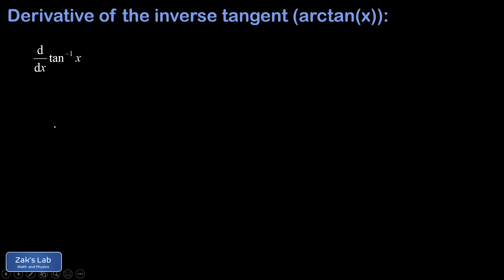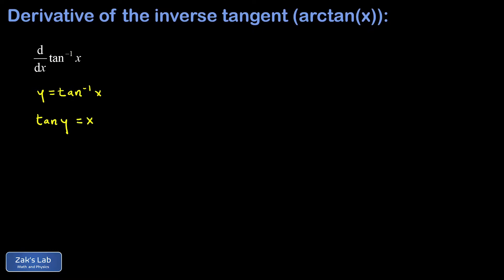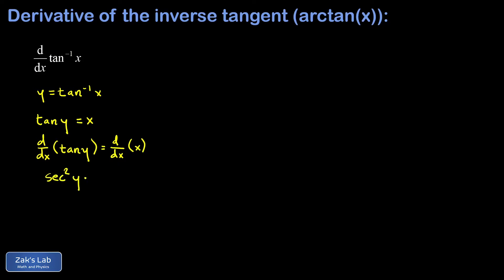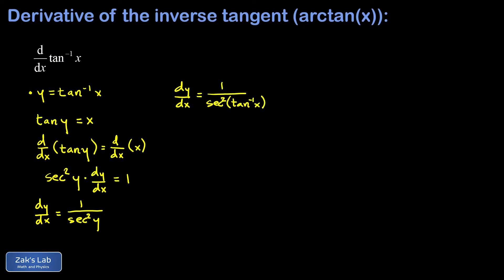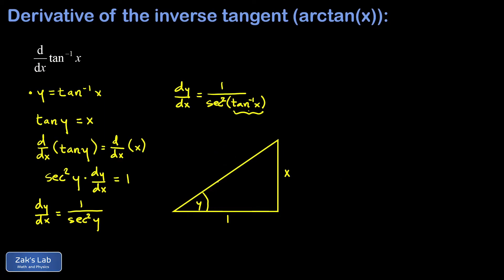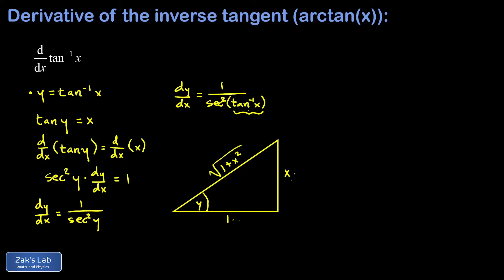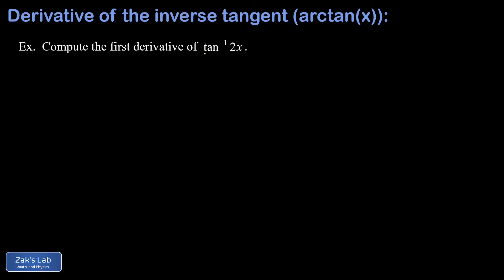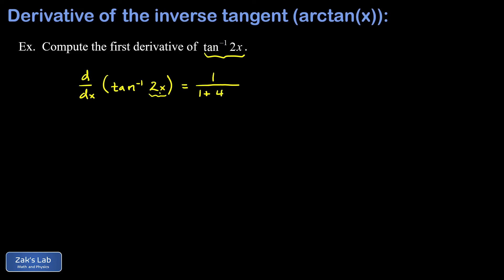Derivative of inverse tangent, arctan implicit differentiation + derivative of arctan(2x) example.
00:00 Compute the derivative of inverse tangent:  in order to make progress on the derivative of arctan(x), we start by giving it a name, y.  This allows us to invert the arctangent function and express the relationship as tan(y)=x.  We differentiate both sides with respect to x, and this requires the chain rule!  The derivative of tan(y) with respect to x means that the argument of the tangent function is a non-trivial function of x.  The chain rule says to differentiate first with respect to y, obtaining (sec(y))^2, then tack on the derivative of y with respect to x (dy/dx).  We solve for dy/dx and obtain the derivative of inverse tangent as 1/(sec(y))^2.  The arctan implicit differentiation is complete, but we still need to write the final answer as a function of x!

01:20 We replace y with arctan(x), but we still need to simplify sec(arctan(x)).  A trig function of an inverse trig function can always be simplified into algebraic form, and we do this by visualizing arctan(x) (the angle whose tangent is x) in a reference triangle.  We label the angle y, and we label the opposite and adjacent sides by using the fact that the tangent of y is opposite over adjacent.  Applying the pythagorean theorem, we find the hypotenuse of the triangle is sqrt(1+x^2), which allows us to compute the secant of y.  After simplifying the secant of inverse tangent, we arrive at our formula for the derivative of arctan(x) in terms of x:  1/(1+x^2)

03:24 Apply the derivative of arctan formula to an example:  in the example, we combine the arctan derivative with the chain rule by using a slightly more complicated argument.  We compute the derivative of arctan(2x).  We start by differentiating with respect to 2x to get 1/(1+4x^2), then we tack on the derivative of 2x, which is 2, to obtain the derivative of inverse tangent of 2x.